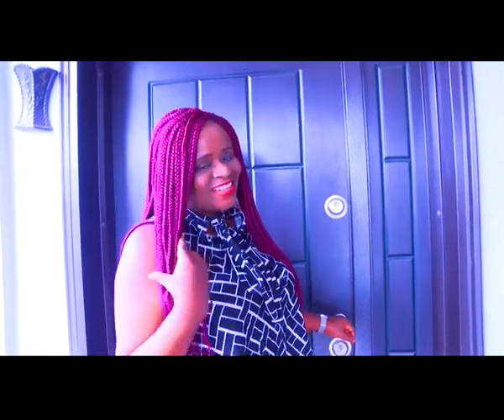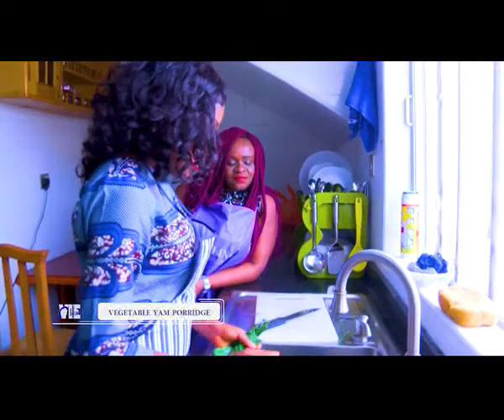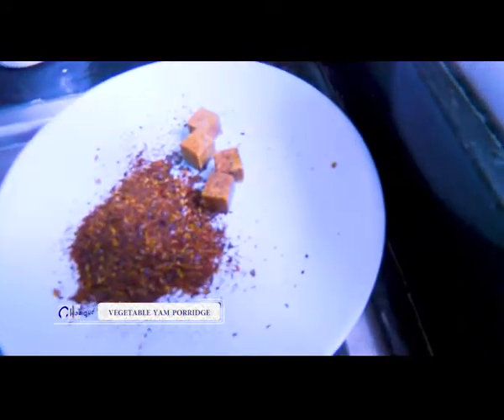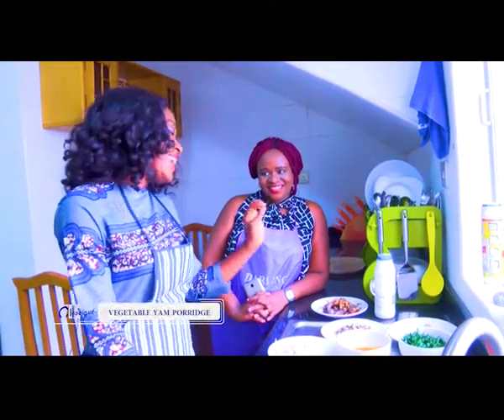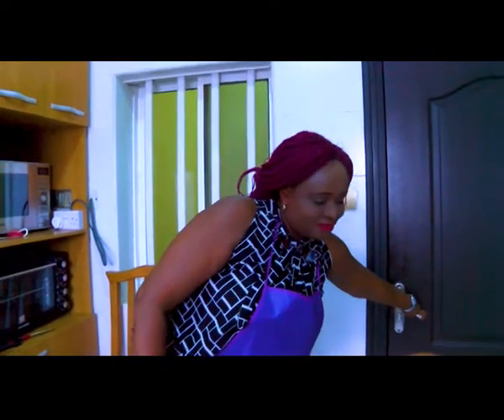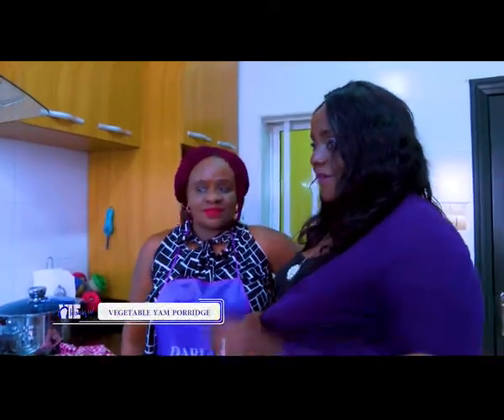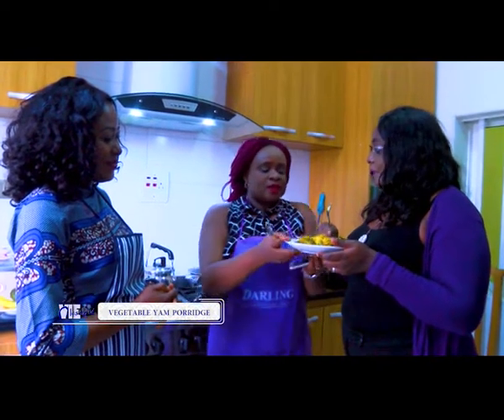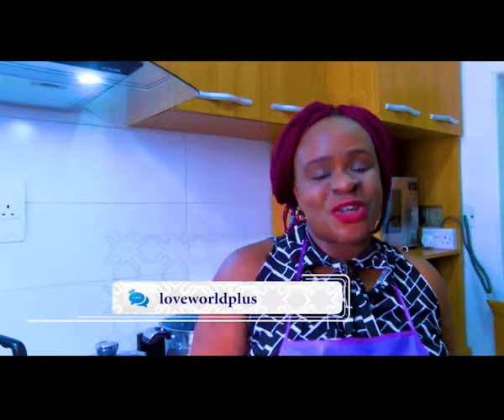How To Make Vegetable Yam Porridge With Beulah-Marshall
On Cuisine Extra, we're making Vegetable Yam Porridge.